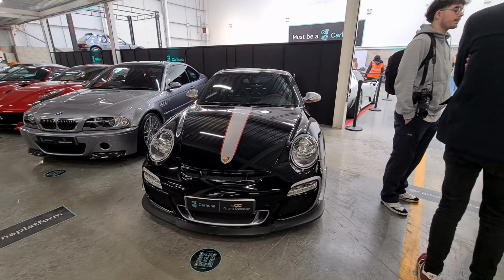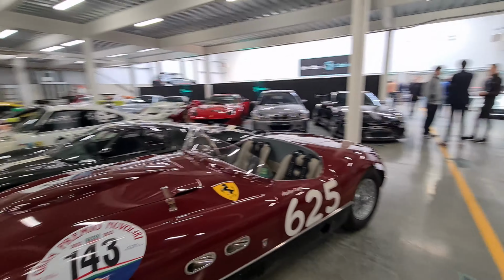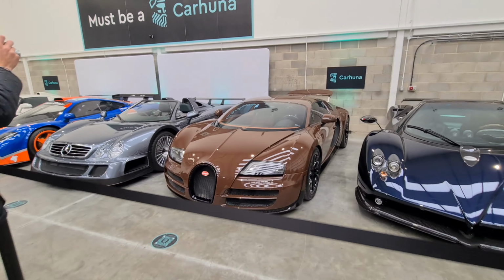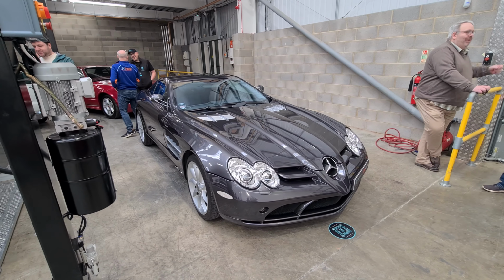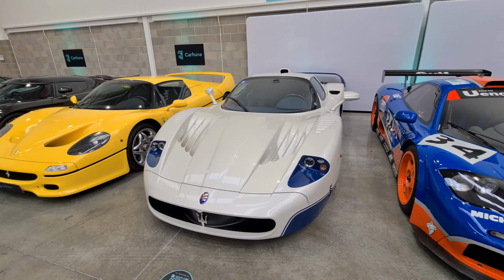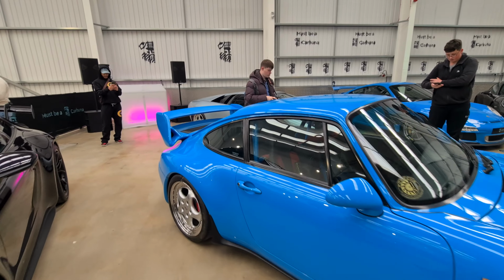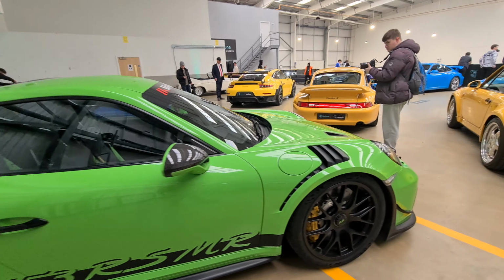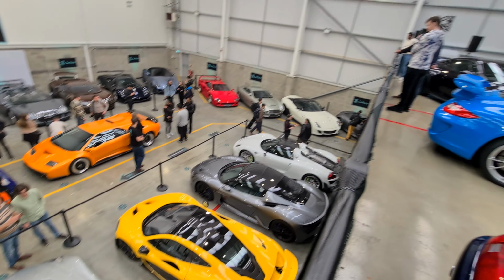Over $100 million worth of cars in a shed - Porsche Carrera GT, Pagani Zonda, Koenigsegg, Ferrari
You could probably build your dream garage with the cars at this show. This was the launch event for the Carhuna platform. I have to say a big thanks to them for putting this together and making it public